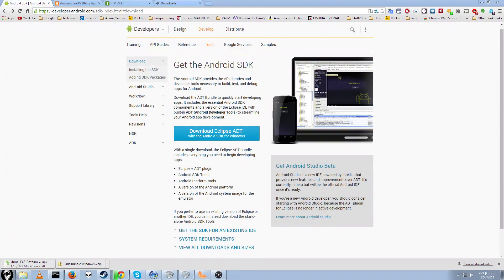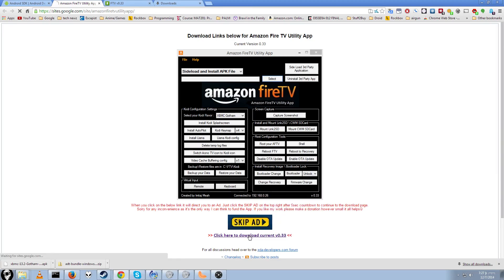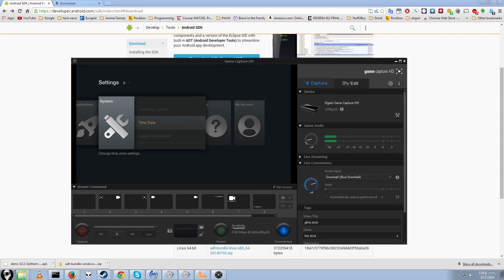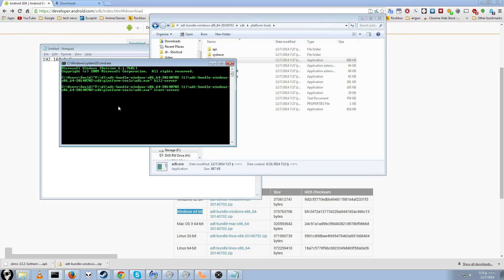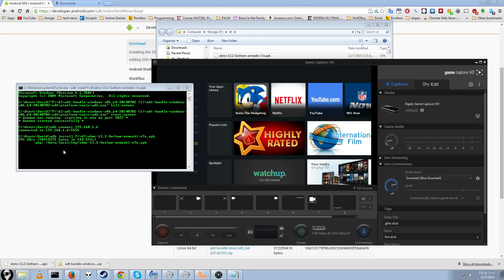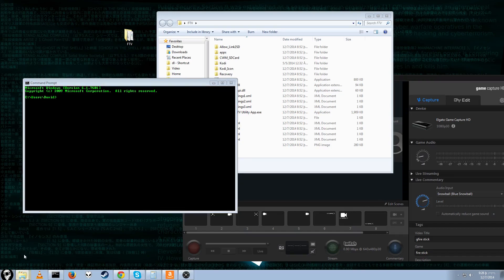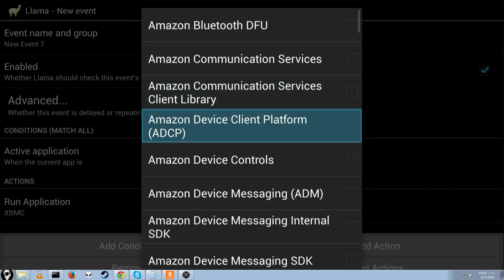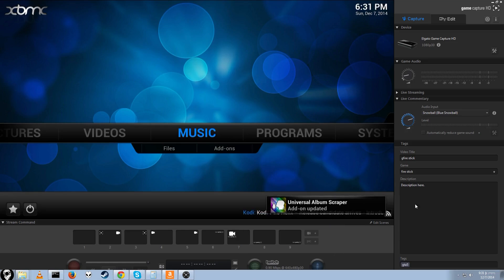[Legacy/Outdated] How to install XBMC on Amazon Fire TV Stick (with quick launch!) [60fps]